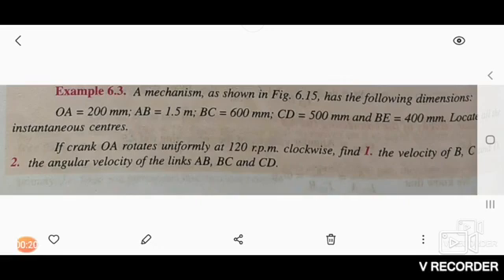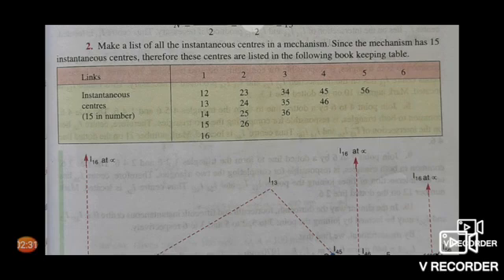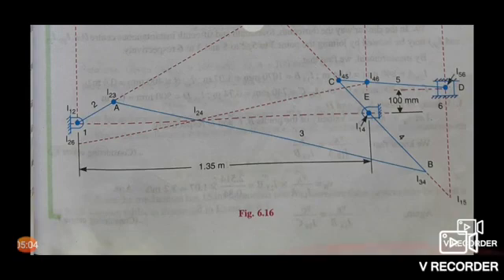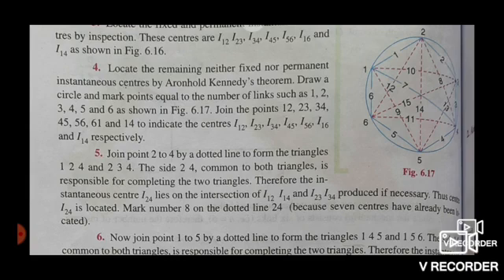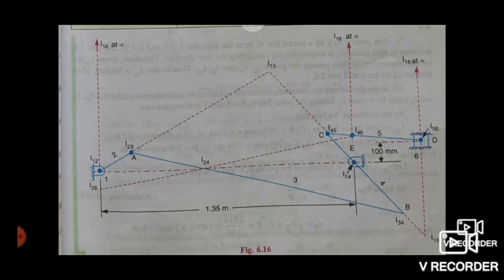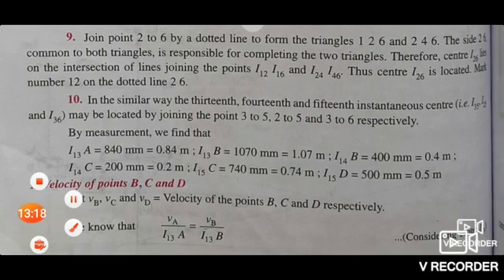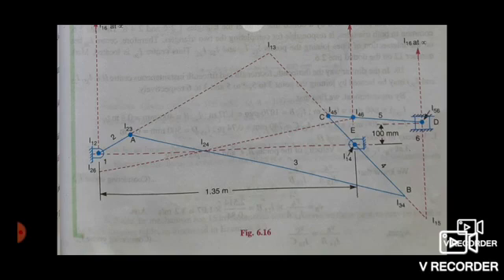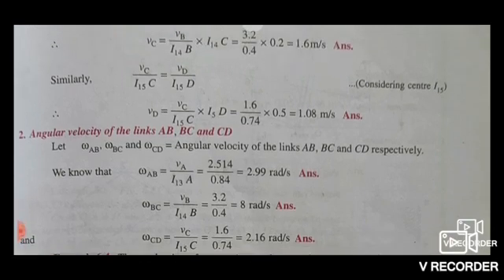Dr S K Tamrakar, BHARTIYA College of Agricultural Engineering